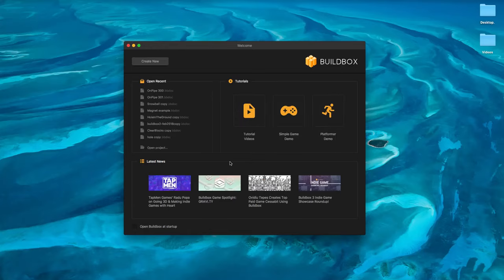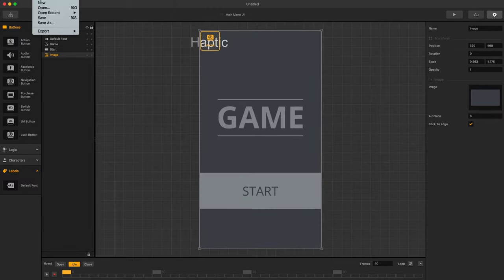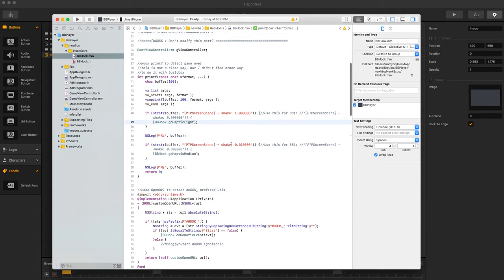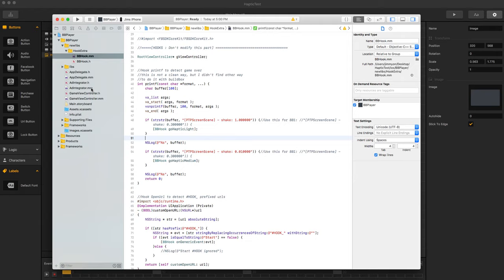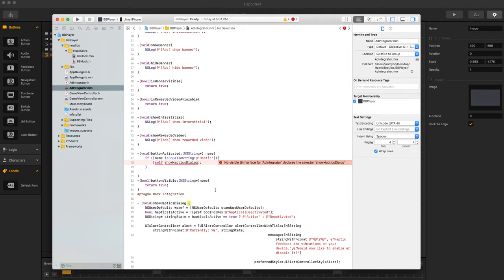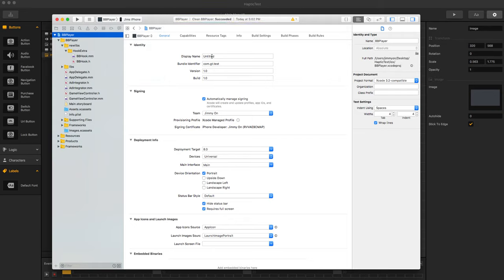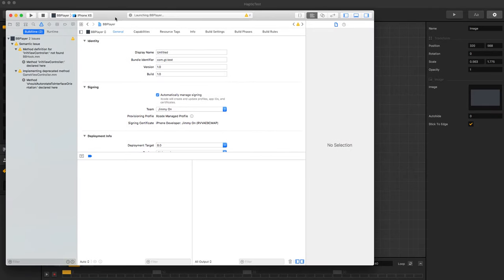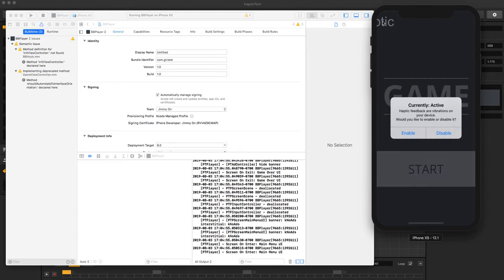How to add Haptic Feedback in xCode - Buildbox 2 Tutorial - Glitchy Thumbs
Here's a tutorial on how to implement Haptic Feedback in xCode to your buildbox 2 games.